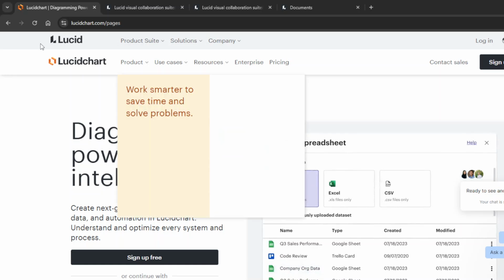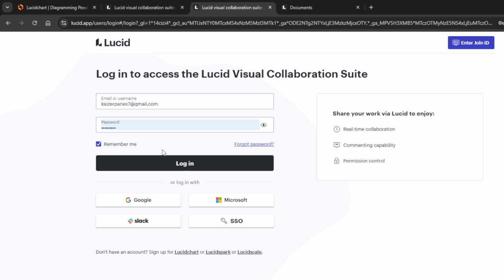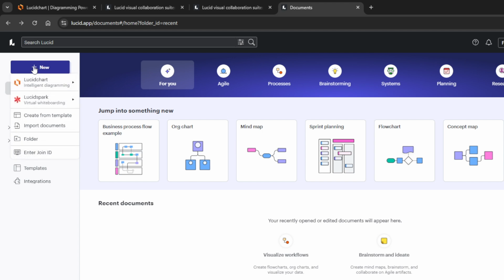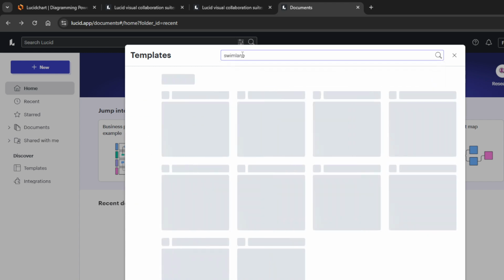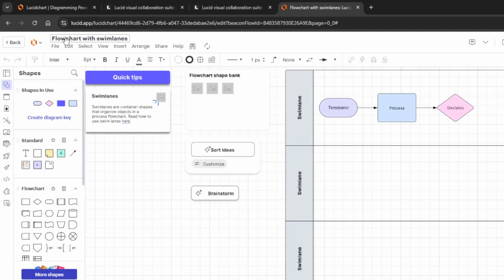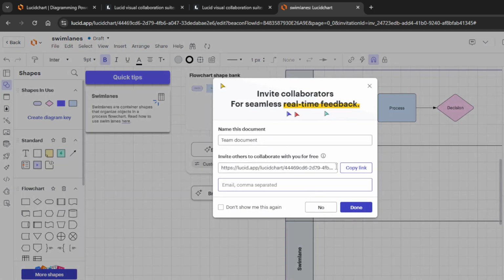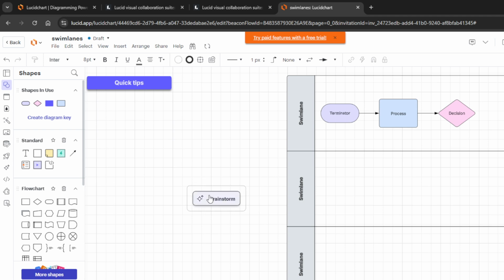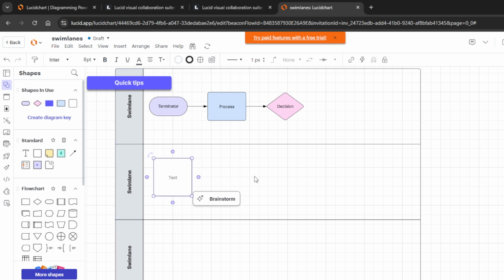How to Add Swimlane in Lucidchart [2025 Full Guide]